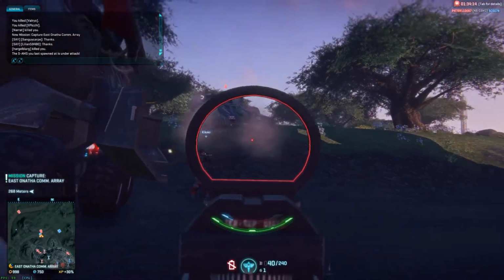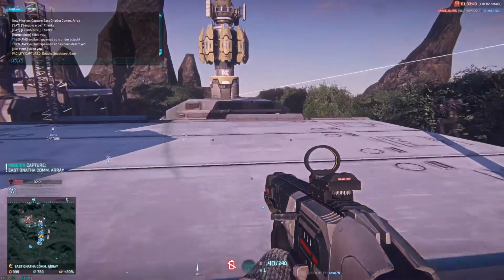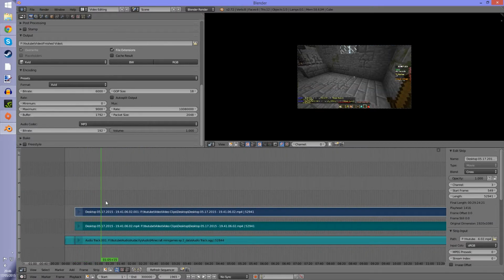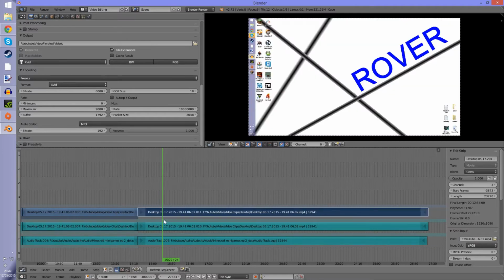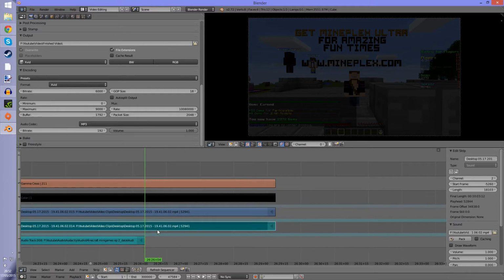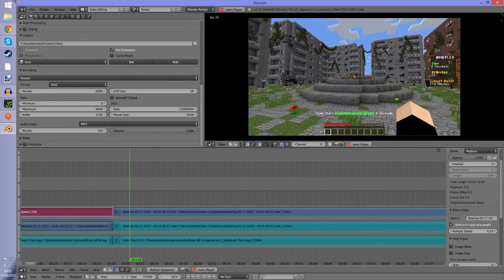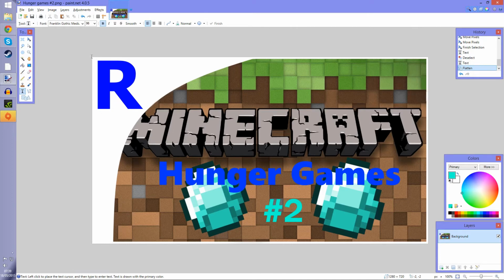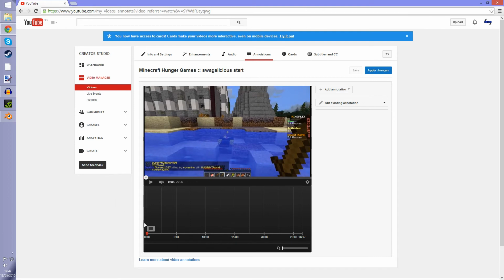How I Create Videos :: A Step by Step Guide to Making Videos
Today we go step by step into my PC software which I use to make videos and post them on this channel! Enjoy!

Join the Rover Revolution Today!